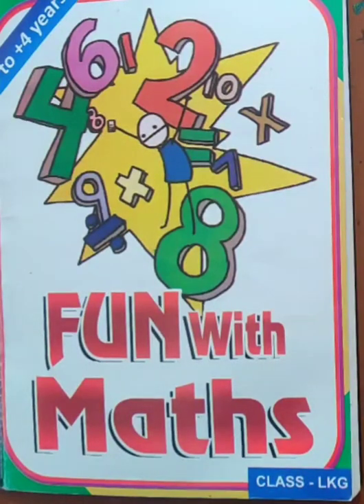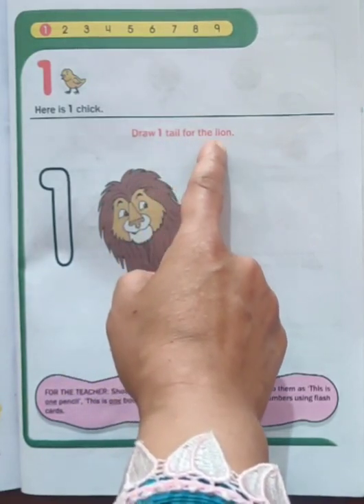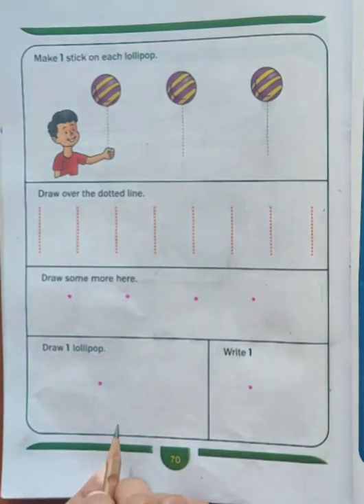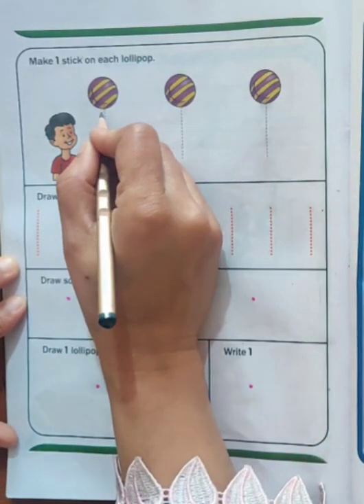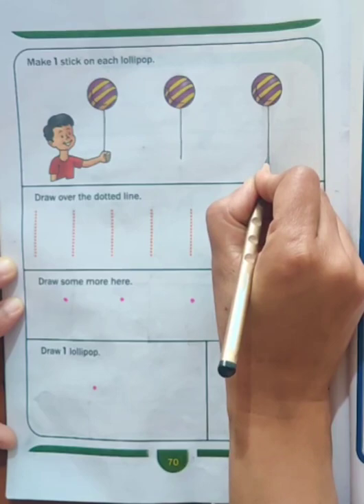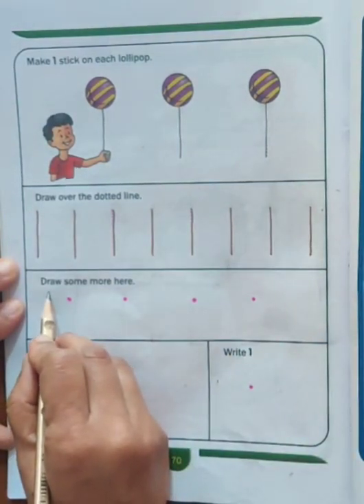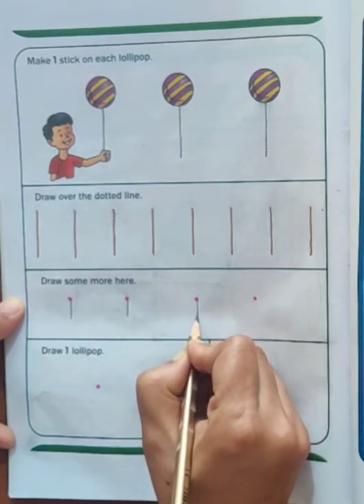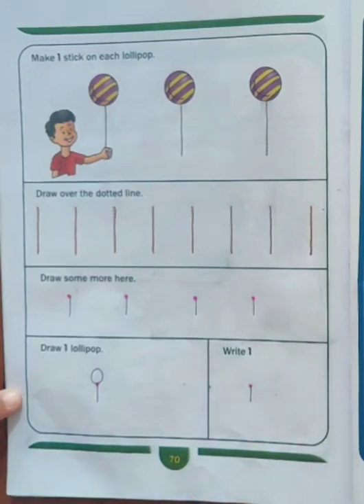Fun with Maths ..Number 1